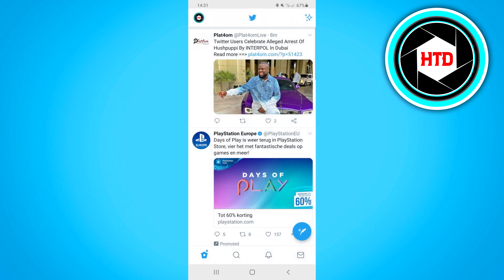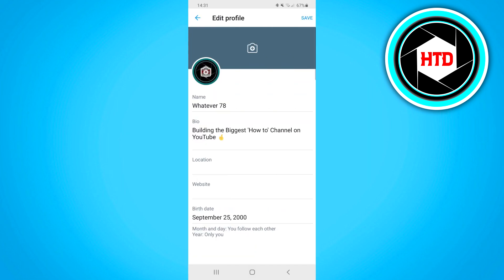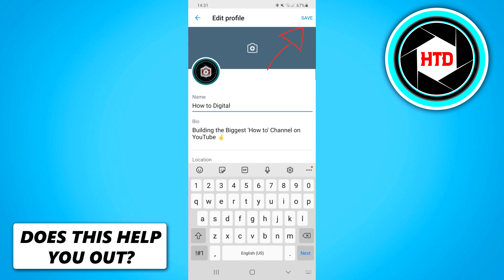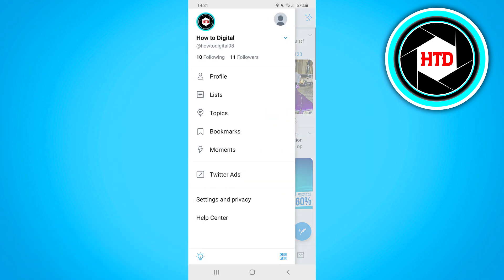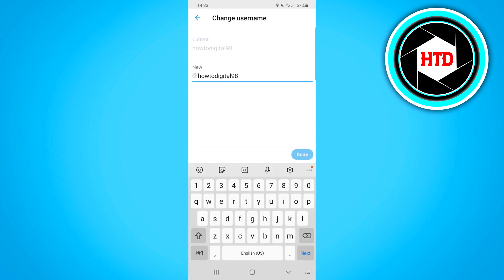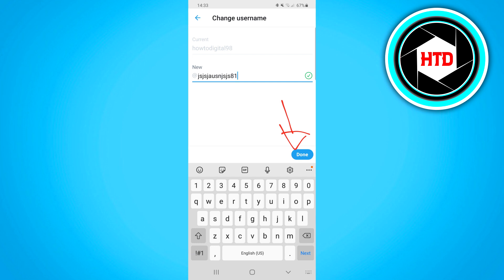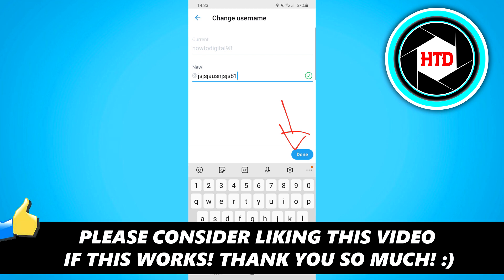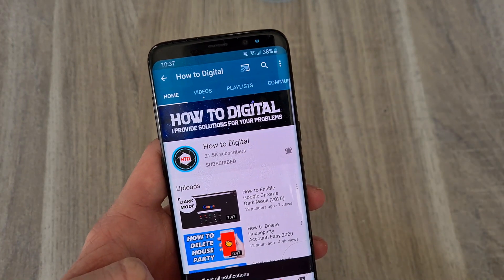How to Change Twitter Display Name & @ Handle (2025)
Learn How to Change Twitter Display Name & @ Handle (2025)

In this video I show you how you can change your twitter display name and @ handle. This is a simple tutorial that shows you exactly how you can change your Twitter display name and also your username, as long as you follow the steps you should be able to change your twitter name.